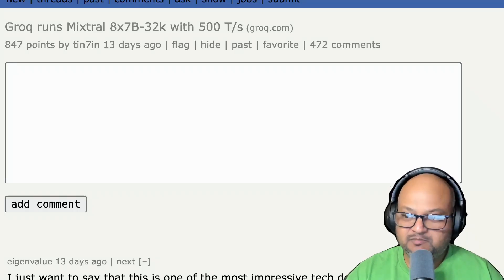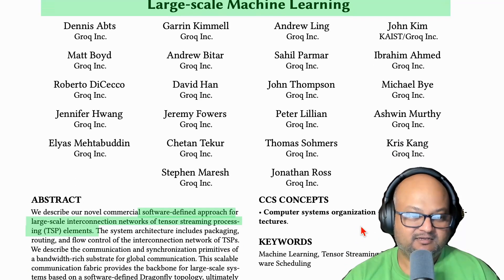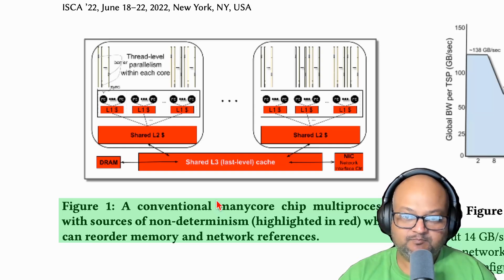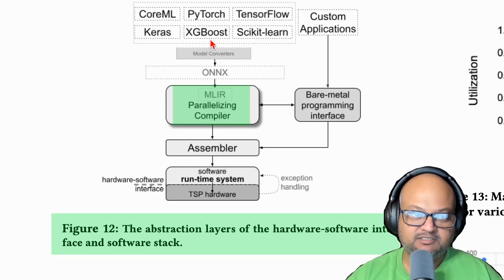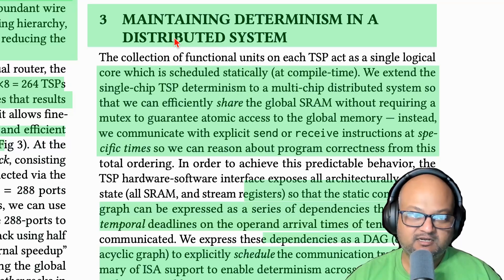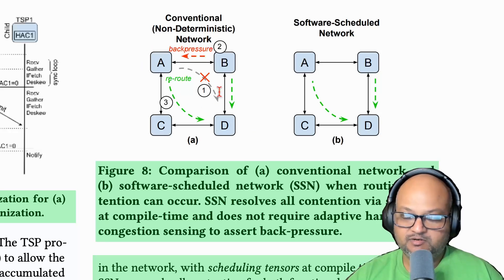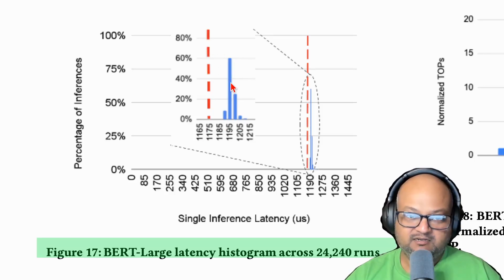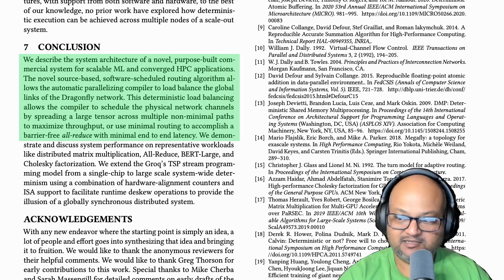Determinism ⇒ Fast LLMs (Groq)